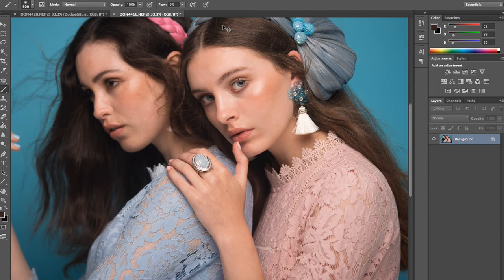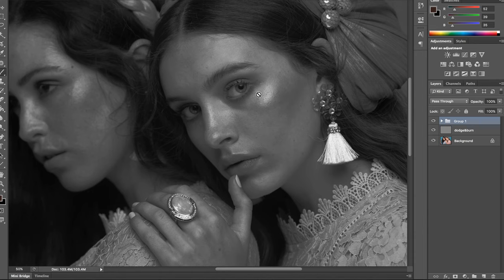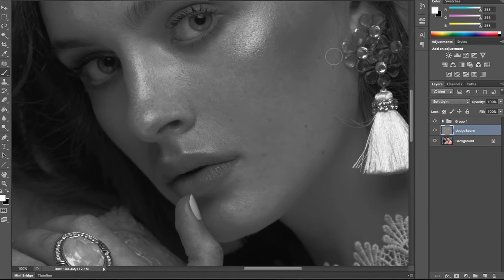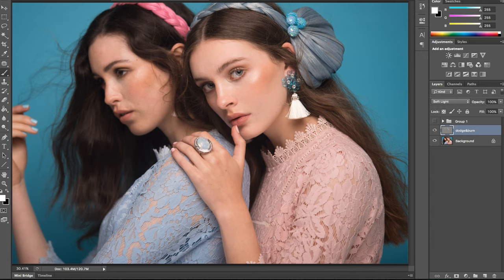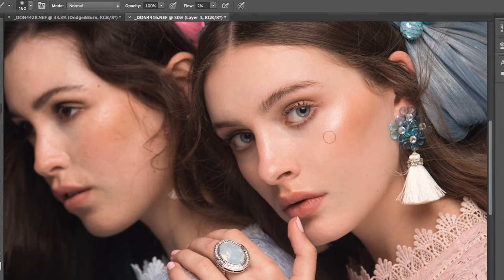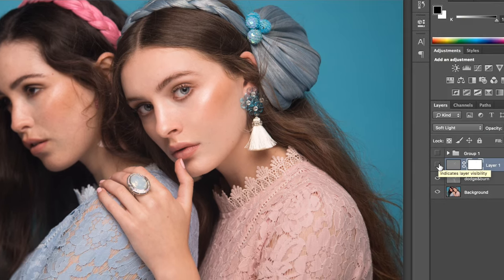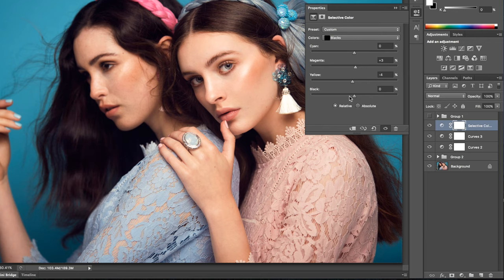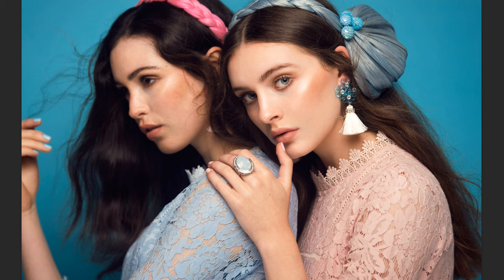PHOTOSHOP DODGE & BURN TUTORIAL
This is my updated photoshop Dodge and Burn tutorial that can be used in fashion photography, portrait photo retouching. It make skin retouching nice and easy. This is my updated tutorial video as I felt that my previous one I did not explain things properly.